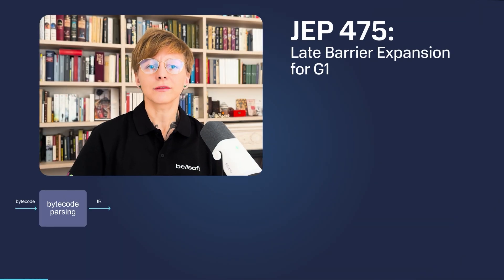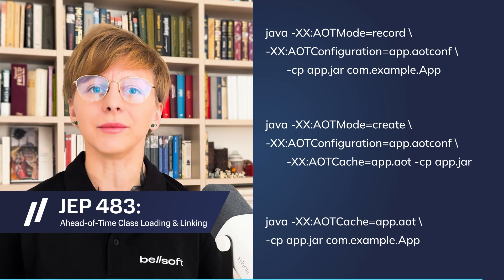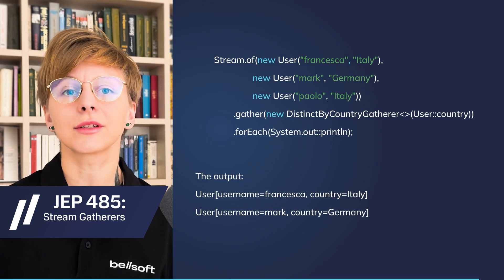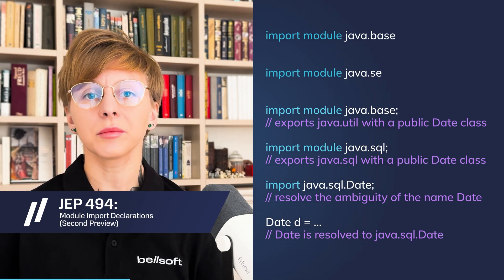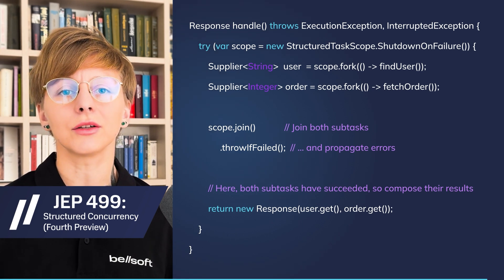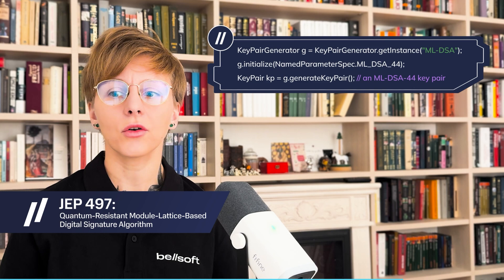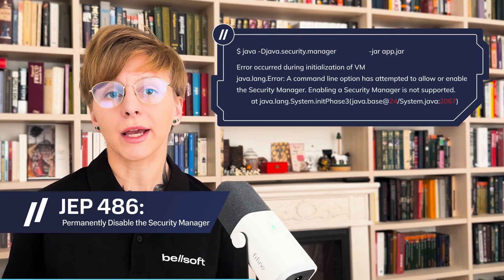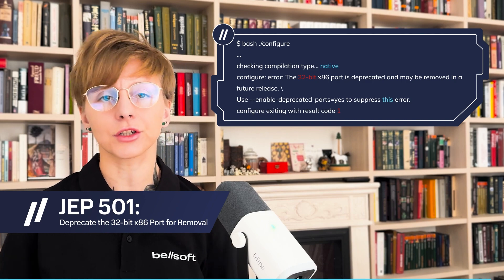JDK 24: The New Features in Java 24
JDK 24 is in Rampdown Phase One, which means, we know all the JEPs targeted to this release. And there are a lot of them, so it is time to discuss this new Java release!

0:00 Let's roll!

Features optimizing JVM performance, startup time, or resource consumption
0:19 JEP 404: Generational Shenandoah (Experimental)
0:39 JEP 450: Compact Object Headers (Experimental)
1:02 JEP 475: Late Barrier Expansion for G1
1:18 JEP 483: Ahead-of-Time Class Loading & Linking
1:43 JEP 489: Vector API (Ninth Incubator)
2:03 JEP 490: ZGC: Remove the Non-Generational Mode
2:21 JEP 491: Synchronize Virtual Threads without Pinning
2:39 JEP 493: Linking Run-Time Images without JMODs

Features facilitating development
3:16 JEP 485: Stream Gatherers
3:30 JEP 487: Scoped Values (Fourth Preview)
3:54 JEP 488: Primitive Types in Patterns, instanceof, and switch (Second Preview)
4:11 JEP 492: Flexible Constructor Bodies (Third Preview)
4:36 JEP 494: Module Import Declarations (Second Preview)
5:10 JEP 495: Simple Source Files and Instance Main Methods (Fourth Preview)
5:30 JEP 499: Structured Concurrency (Fourth Preview)

Features enhancing the security of Java apps
6:02 JEP 478: Key Derivation Function API (Preview)
6:27 JEP 496: Quantum-Resistant Module-Lattice-Based Key Encapsulation Mechanism
6:49 JEP 497: Quantum-Resistant Module-Lattice-Based Digital Signature Algorithm

Tooling and ecosystem
7:14 JEP 484: Class-File API

Removals, deprecations, restrictions
7:45 JEP 472: Prepare to Restrict the Use of JNI
8:09 JEP 479: Remove the Windows 32-bit x86 Port
8:24 JEP 486: Permanently Disable the Security Manager
8:44 JEP 498: Warn upon Use of Memory-Access Methods in sun.misc.Unsafe
9:11 JEP 501: Deprecate the 32-bit x86 Port for Removal